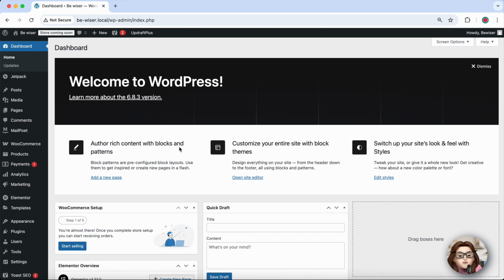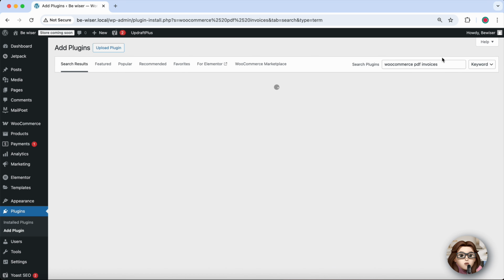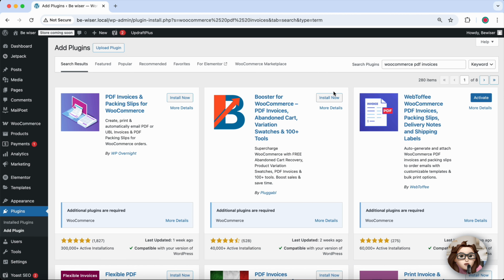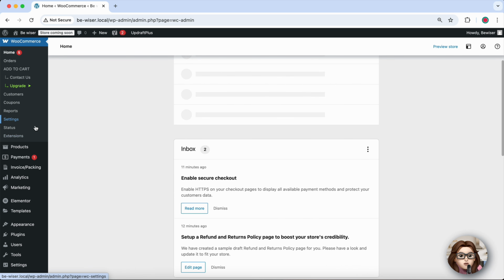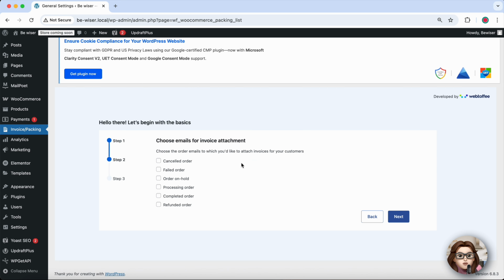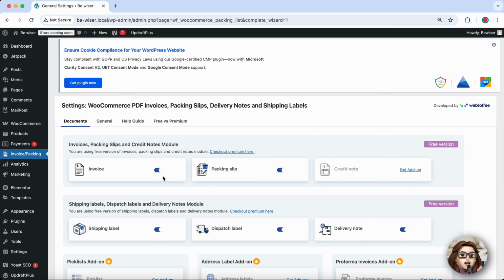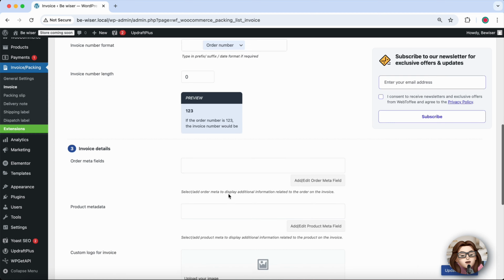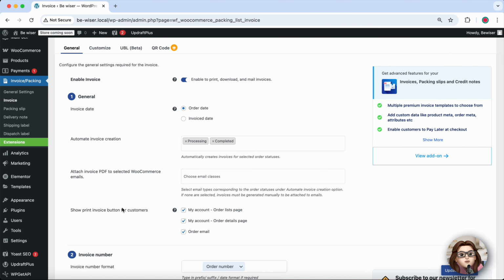How to Generate Invoice in WooCommerce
Generating invoices in WooCommerce is one of the most essential tasks for managing orders, improving customer communication, and maintaining accurate business records. In this video, you will learn exactly how to generate invoices automatically or manually inside your WooCommerce store, using the most reliable tools available for WordPress. Whether you’re running a small online shop or managing a growing eCommerce business, knowing how to create professional invoices is extremely important.

WooCommerce does not include a built-in invoice generator by default, which is why store owners often rely on additional plugins to create downloadable PDF invoices for customers. In this tutorial, we show you the top plugin recommendations for generating invoices, how to install them, and how to configure everything correctly. You’ll learn how to customize invoice templates, add your logo, edit the layout, and include important details like tax information, product breakdowns, billing addresses, and payment methods.

We also walk through how to automatically send invoices to your customers once an order is placed, completed, or updated. This helps you ensure smoother order communication, reduces manual work, and creates a more professional shopping experience. If you want customers to download invoices directly from their My Account page, we show you how to enable that option as well.

In addition to automation, this guide covers how to manually generate invoices for past orders. This is especially helpful when customers request a PDF invoice after their purchase, or when you need to update order details before issuing a new invoice. You’ll also learn how to bulk-generate invoices for multiple orders at once, which is a huge time-saver for stores handling higher order volumes.

We also explore options for customizing invoice numbering, adding sequential invoice IDs, and including extra legal information such as VAT numbers, GST details, and refund notes depending on your country’s regulations. By the end of the tutorial, you will know how to fully personalize your invoices so they match your brand identity and meet business requirements.

This step-by-step WooCommerce tutorial is perfect for beginners and intermediate users who want to create a clean, professional invoicing system without hiring a developer. Even if you have never edited a WooCommerce setting before, the video guides you through everything clearly and simply.

If you're ready to streamline your billing process, improve customer experience, and create beautiful, automated PDF invoices for your WooCommerce store, this video is the complete guide you need.

This video shows you How to Generate Invoice in WooCommerce Easily! Watch this Video till the end to learn How to Generate Invoice in WooCommerce.

Were you able to figure out How to Generate Invoice in WooCommerce? Share this with your friends who want How to Generate Invoice in WooCommerce.

Problem Solved in this Video-:

What Do you Think of How to Generate Invoice in WooCommerce?